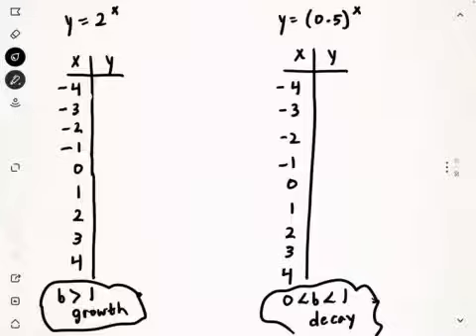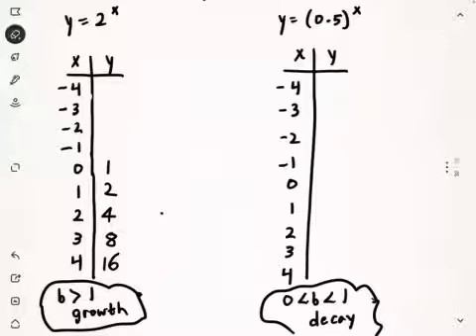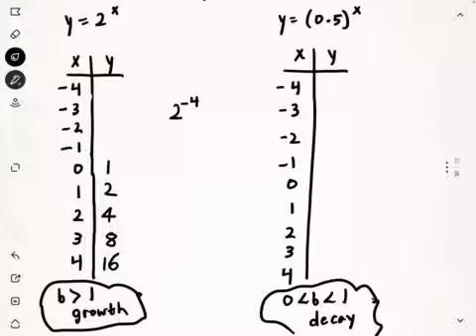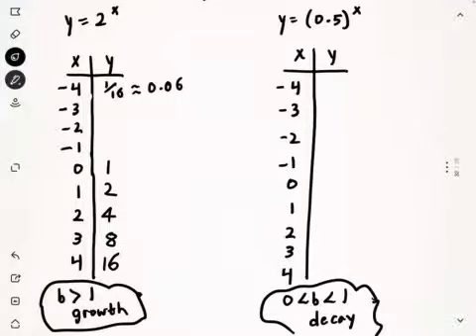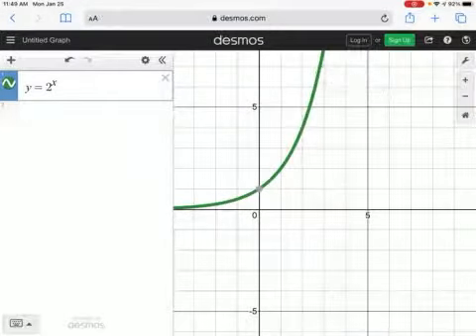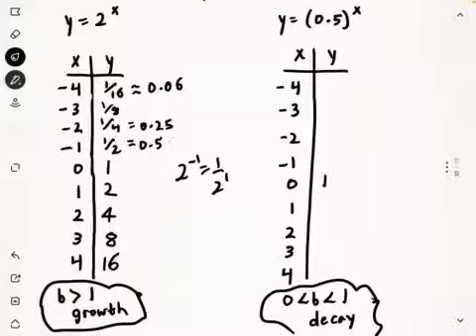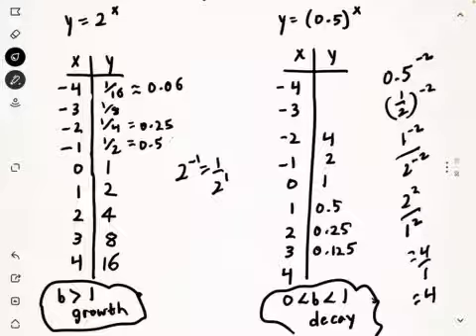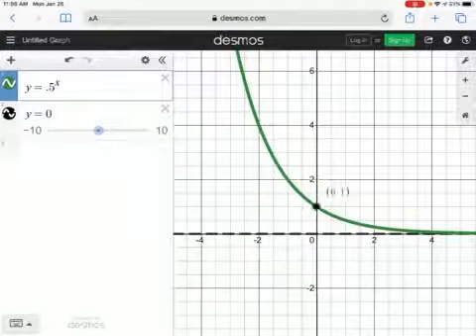Exponential Functions Pt. 3 [Graphing Using a Table of Values]